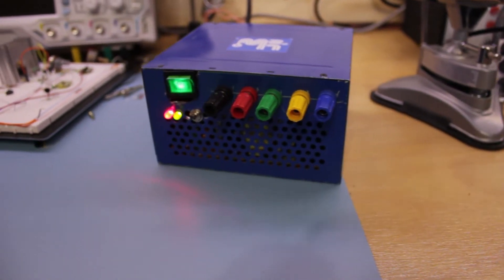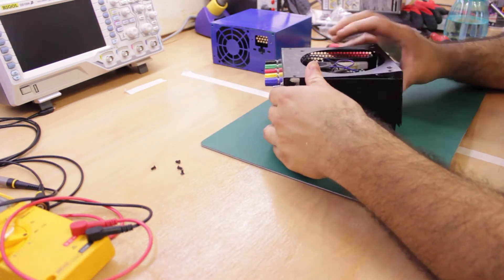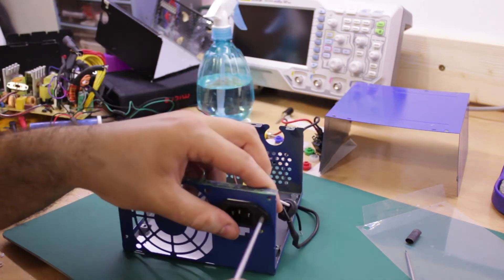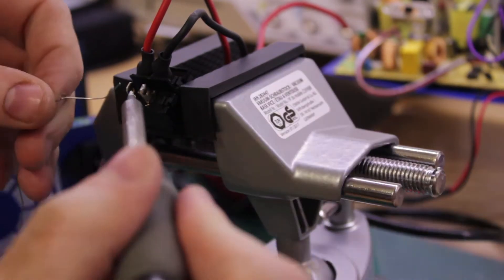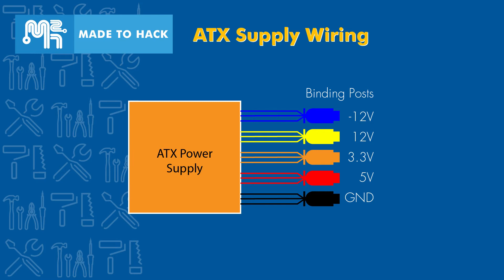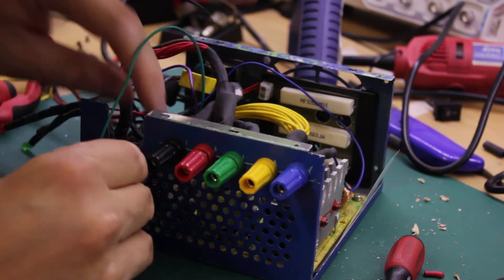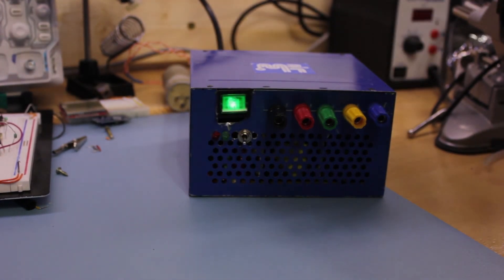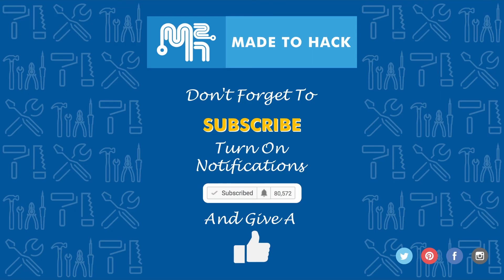How to make a bench-top ATX Power Supply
In this episode, I make a bench-top power supply using an old PC ATX PSU. This is a very convenient way to get your first power supply to use in electronics

Made 2 Hack Amazon Store:

Canon EOS Rebel T6 Digital SLR Camera:

SJCAM SJ7 Star Wifi Action Camera, 4K@30fps:

Rode Video Mic:

BEHRINGER XENYX 1202FX Mixer: